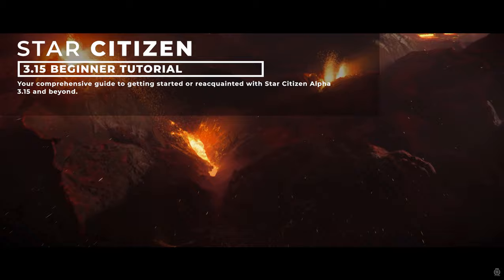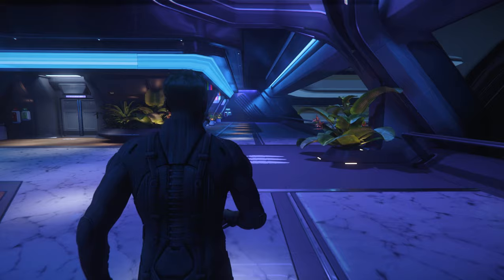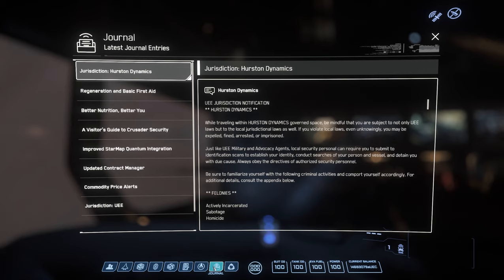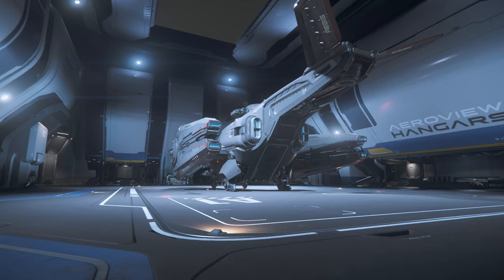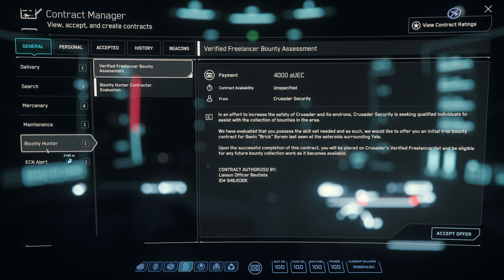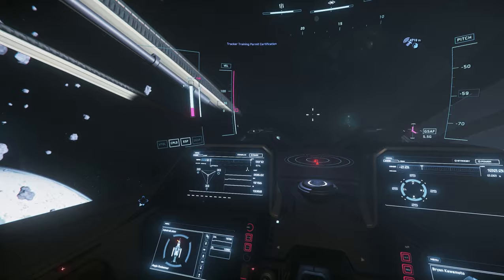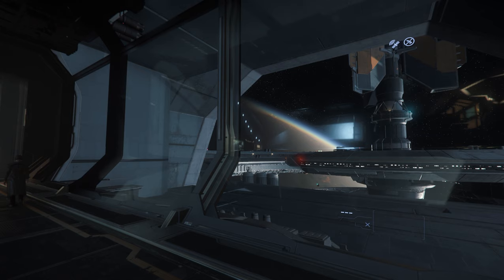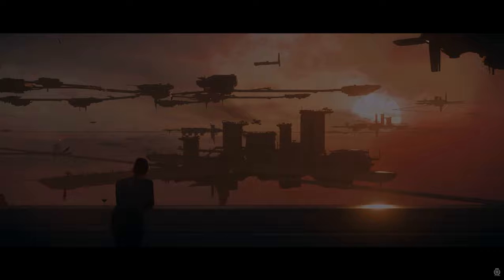Star Citizen Beginner Tutorial - Alpha 3.15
UPDATE - 04:02 - Hotkeys says F4 opens social menu.

This is a mistake. F4 goes into 3rd person. F11 opens social!
My first proper video. Two weeks of hard work, love sweat and tears. I know its not perfect but I hope it helps!

00:00 - Intro
00:29 - What can you do?
00:46 - Making an Account
01:04 - Buying a Pledge
01:32 - Download / System Requirements
01:50 - Main Menu Navigation
02:12 - Choosing a Starting Location
02:47 - Interaction Controls / Tips
02:55 - Movement Speed
03:20 - Basic Movement / Controls
04:15 - Mobi Glass Overview
06:08 - Where to Get Gear?
06:33 - Buying Gear
06:50 - Inventory System
07:54 - Spawning your Ship
08:14 - Basic ship Controls
10:08 - Missions
12:03 - Plotting Course
12:41 - Quantum Jump
13:18 - Basic Ship Combat
14:52 - Scanning, Pinging, Radar
15:13 - FPS Combat
16:07 - Medical, Dying, Respawning
17:27 - Survival, Eating, Drinking
18:00 - Rearm, Refuel, Repair
18:27 - Landing
18:51 - Ship Customization, Buying / Renting Ships